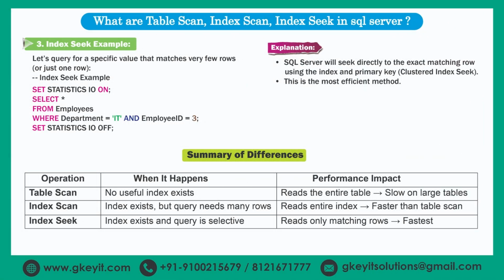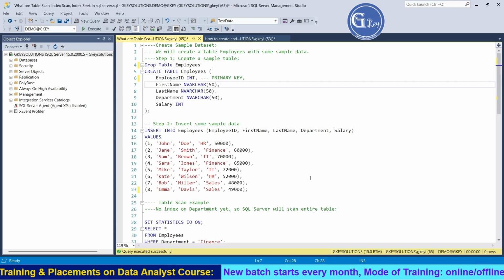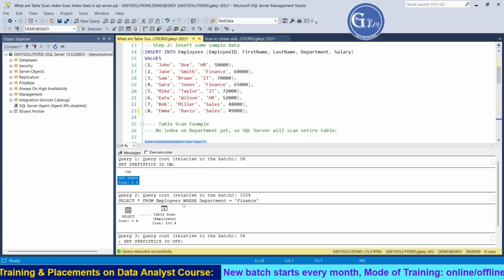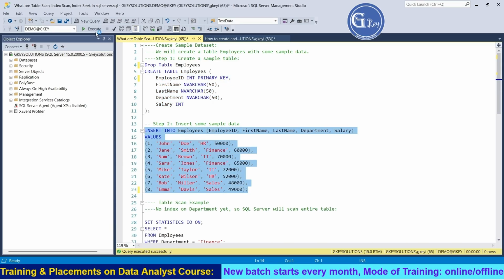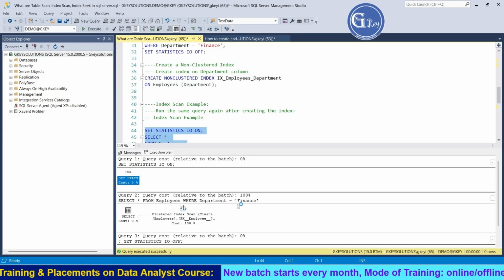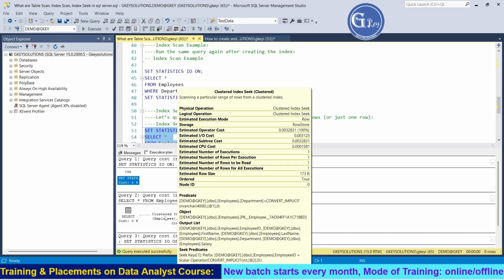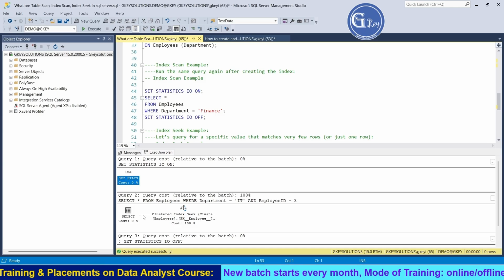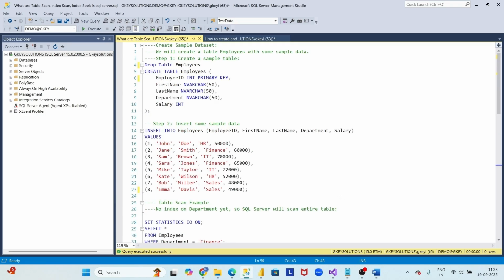Question-53: What are Table Scan, Index Scan, Index Seek in SQL server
• Difference Between Table Scan, Index Scan, and Index Seek
• How SQL Server Reads Data: Scan vs Seek
• Execution Plan Operators in SQL Server Explained